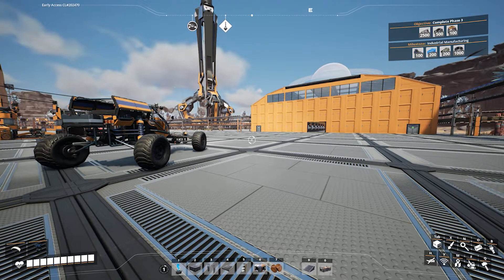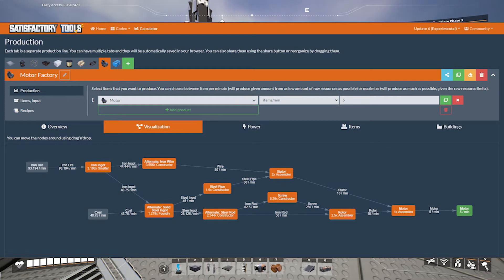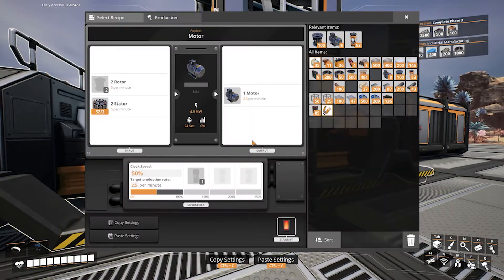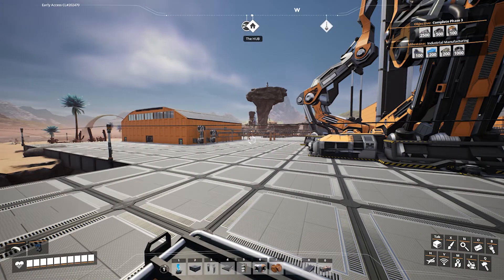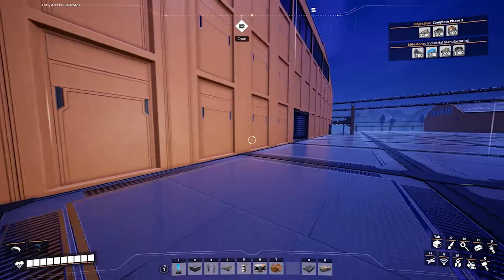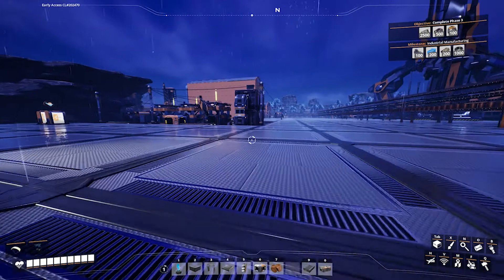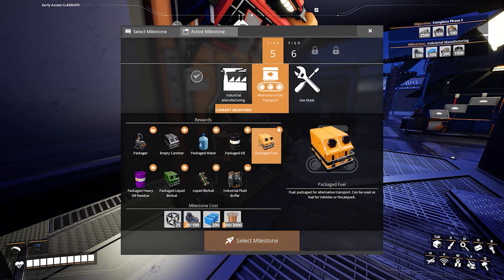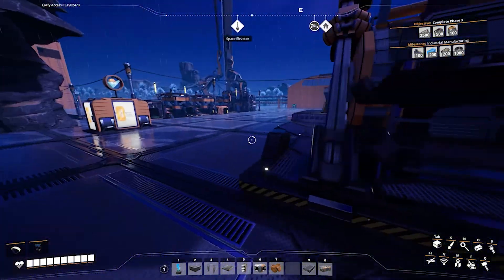Unlocking Oil Processing | Ep 13 | Update 6 | Satisfactory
A brand new series for Satisfactory Update 6. We are building a modular factory with the goal of consuming every available resource on the planet.

Unlocking the first research item in Tier 5/6, Oil Processing. In this episode, I am showing my box factory and my redesigned storage building.

Episode 13 | Update 6
New videos for this series will be available every Sunday.